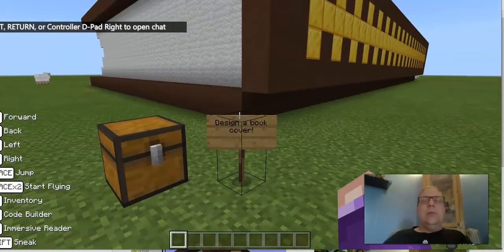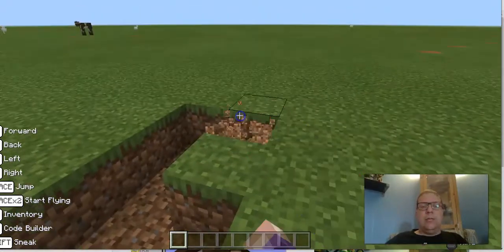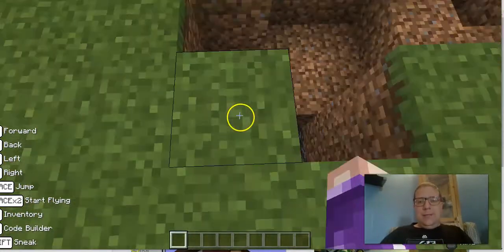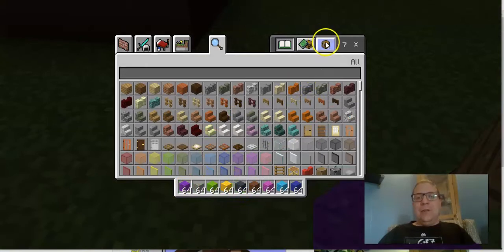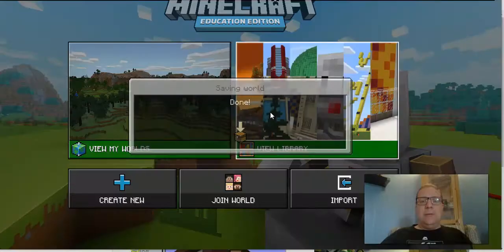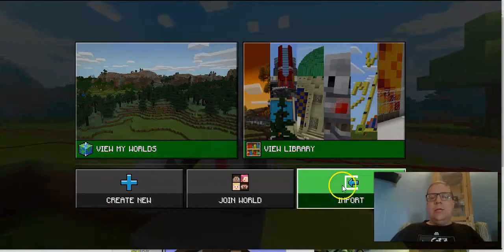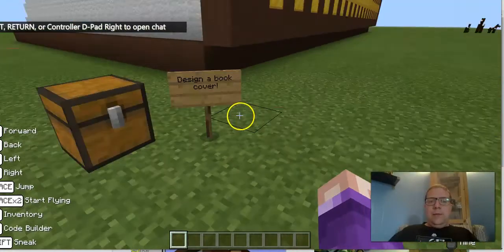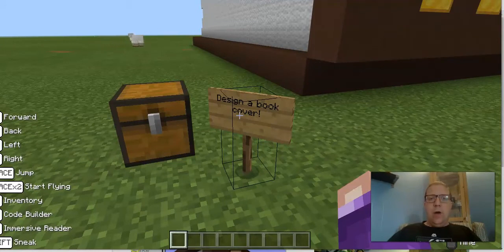Minecraft Book Cover Troubleshooting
This video helps students with some common troubleshooting tips.